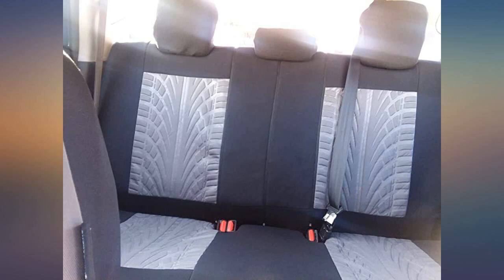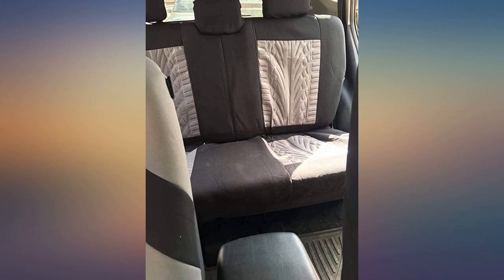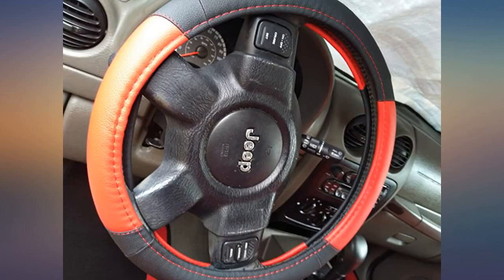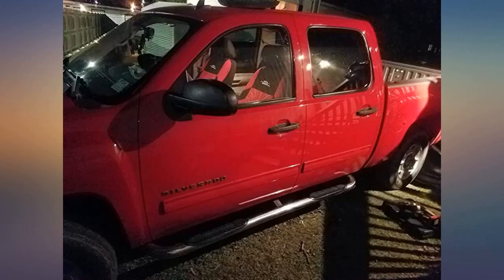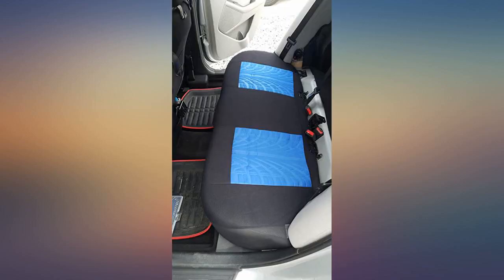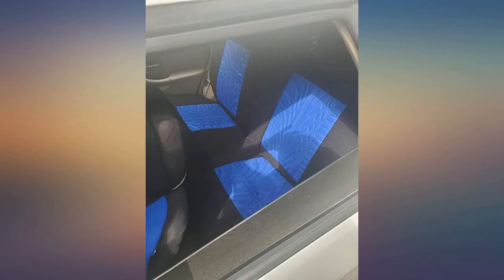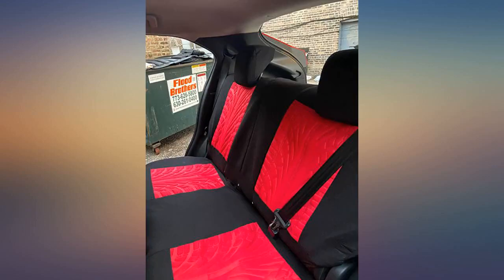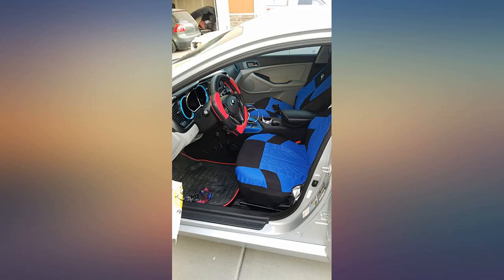AUTOYOUTH Car Seat Covers Universal Fit Full Set Car Seat Protectors Tire Tracks review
Main Features:
by entering your model number.. Eye-Catching Pattern: add a stylish touch and new look to your car interior with these seat covers from AUTOYOUTH Brand, made of high-quality and durable materials, boast a modern design that blends seamlessly with existing decoration. Material Fabric: polyester fabric + 3mm foam backing + mesh cloth finishing layer, 100% washable and breathable. Very Fast Installation: installation can be done at anywhere easily by following directions, please ATTENTION that you NEED CUT SLITS on the top of backrest cover for the detachable headrests or the bottom cover for the seat belt buckles if you need to use. Rear Split Function: rear seat covers have three zippers to accommodate 40/60 split, 40/20/40 split and 50/50 split, cup holder / middle console is able to fold down by unzipping one of the zippers on the backrest cover. About Universal Fit: our seat covers are universal fit for most DETACHED HEADRESTS seats but NOT 100%, if you are not sure whether fit or not, CONTACT US with your CAR INTERIOR PICTURES or REFER TO THE PICTURES OF COMPATIBLE SIZE AND UNCOMPATIBLE REASONS